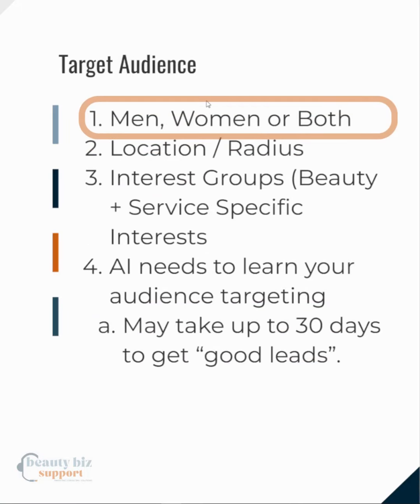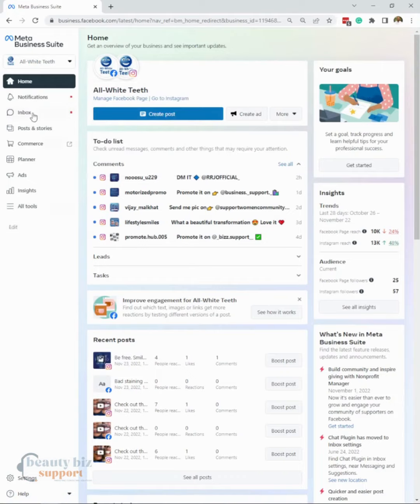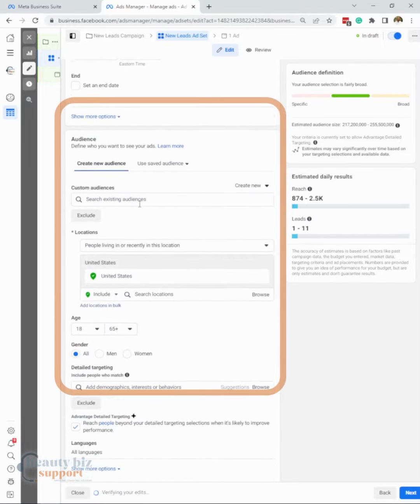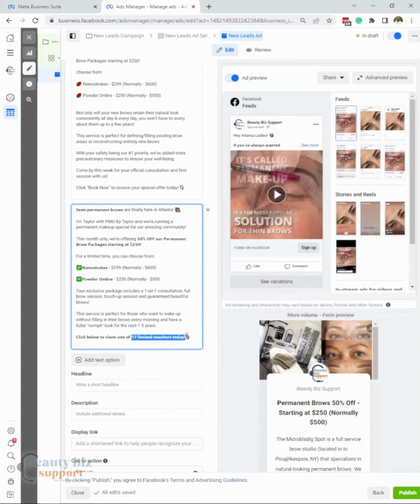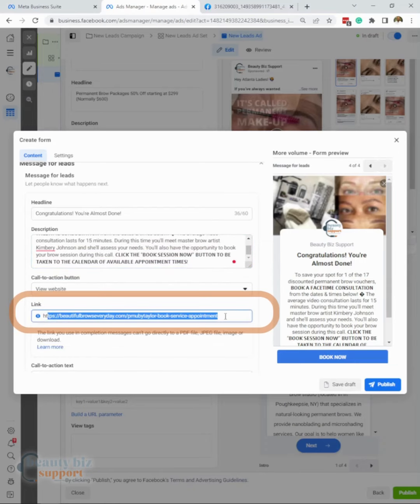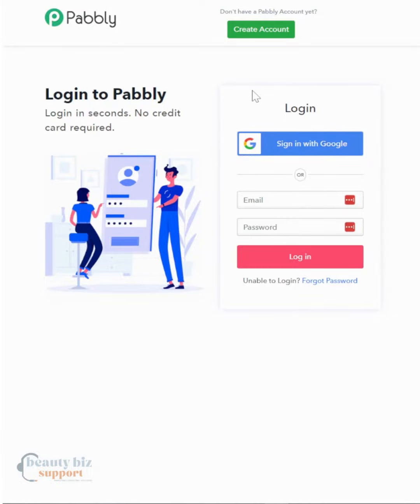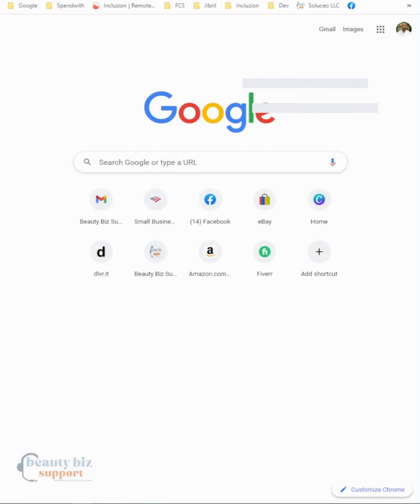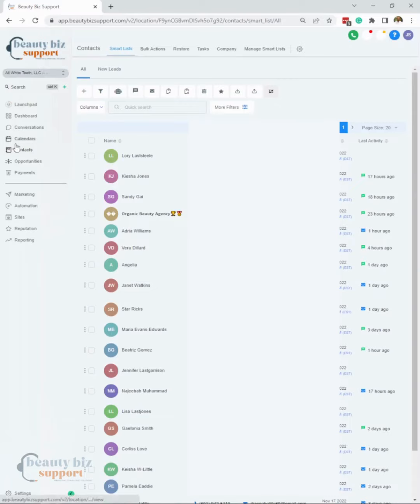How To Run DIY Facebook & Instagram Ads For Your Beauty Business - 2022 Tutorial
This video explains the DIY way to run ads and captures new leads for your beauty business. This applies to beauty salons, teeth whitening offices, lash studios, brow studios, barbershops, PMU studios, and more

However, there is also a more professional way of doing all of this. Schedule a free consultation with us to find out how professionals like 𝑩𝑩𝑺 can get you 30+ 𝒃𝒐𝒐𝒌𝒊𝒏𝒈𝒔 𝒂𝒏𝒅 $10𝑲 𝒊𝒏 𝒔𝒂𝒍𝒆𝒔 𝒑𝒆𝒓 𝒎𝒐𝒏𝒕𝒉 for your beauty biz.